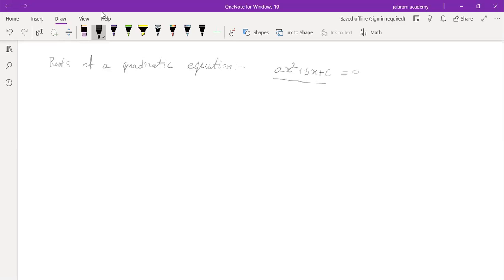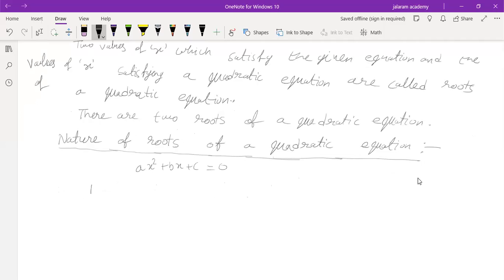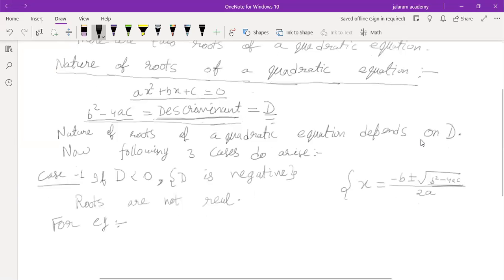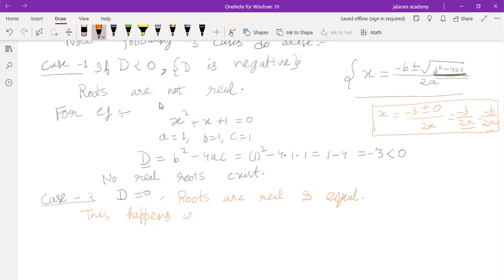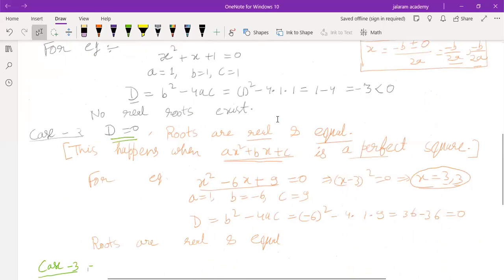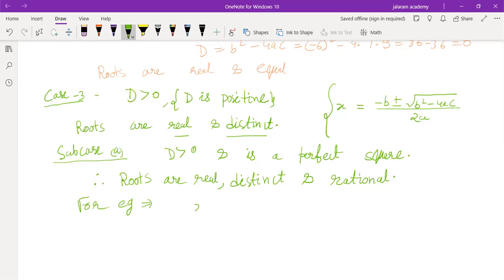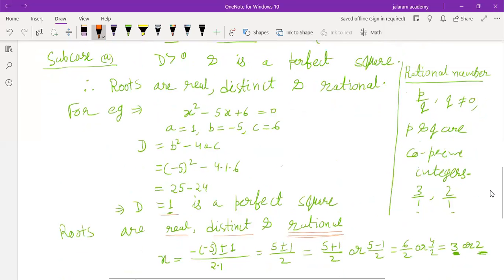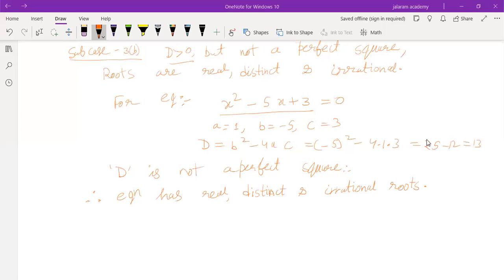nature of roots of a quadratic equations